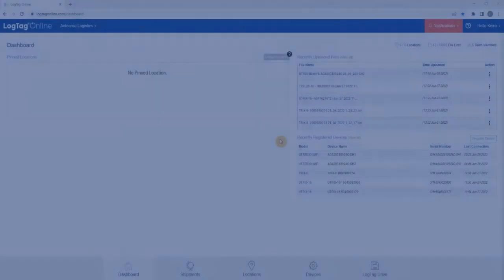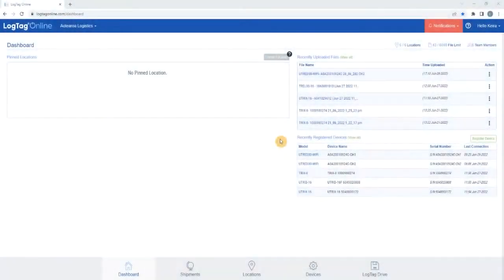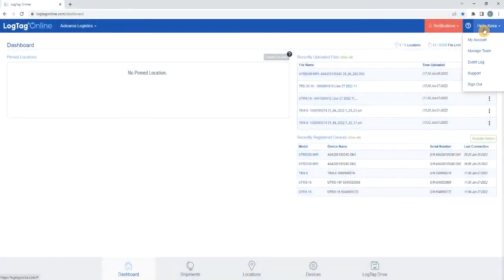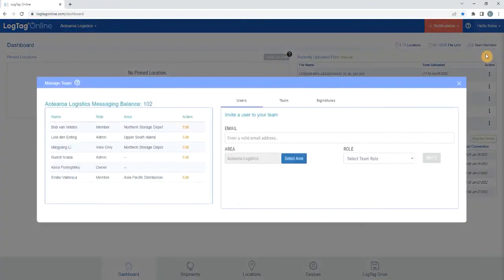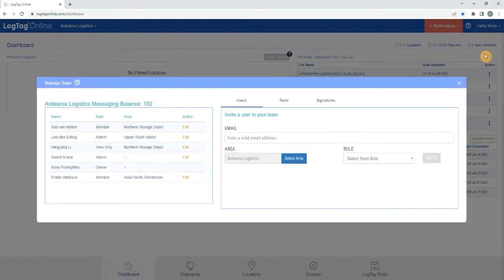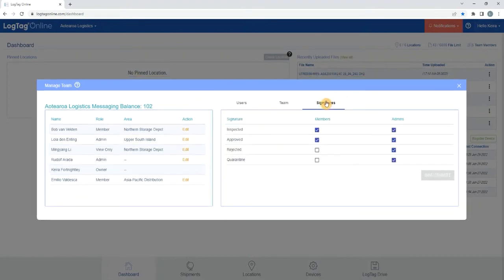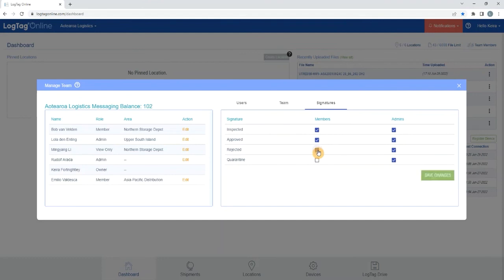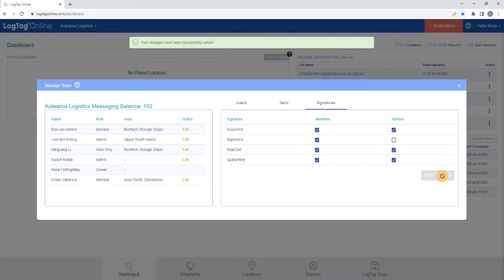How To Edit Your LogTag Online Team Signature Settings